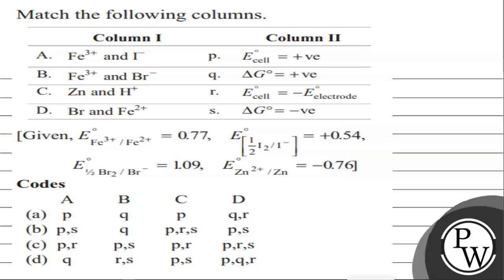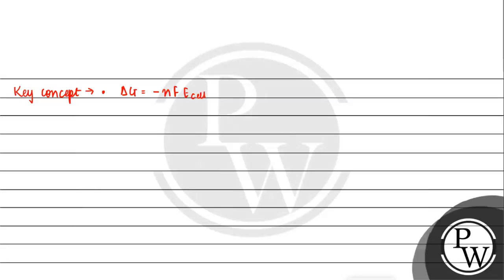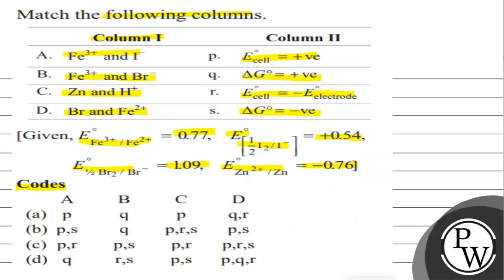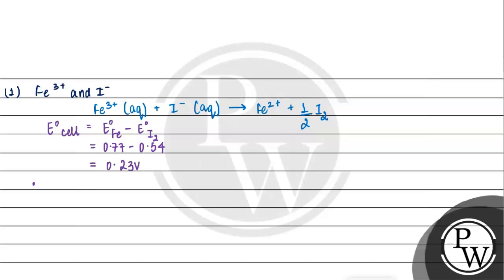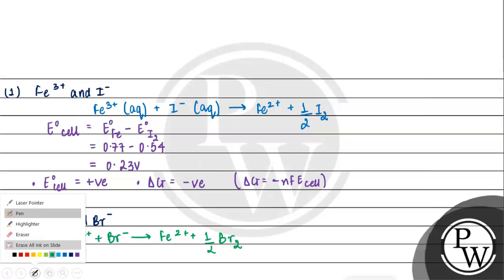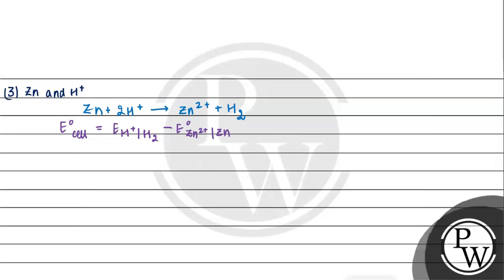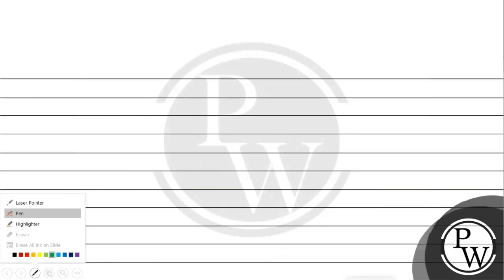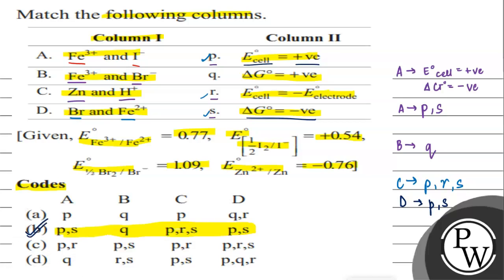Match the following columns. Column I Column II A. \( \mathrm{Fe}^{3+} \) and \( \mathrm{I}^{-} ...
Match the following columns.
Column I
Column II
A. \( \mathrm{Fe}^{3+} \) and \( \mathrm{I}^{-} \)
p. \( E_{\text {cell }}^{\circ}=+\mathrm{ve} \)
B. \( \mathrm{Fe}^{3+} \) and \( \mathrm{Br}^{-} \)
q. \( \Delta G^{\circ}=+\mathrm{ve} \)
C. \( \mathrm{Zn} \) and \( \mathrm{H}^{+} \)
r. \( E_{\text {cell }}^{\circ}=-E_{\text {electrode }}^{\circ} \)
D. \( \mathrm{Br} \) and \( \mathrm{Fe}^{2+} \)
s. \( \Delta G^{\circ}=-\mathrm{ve} \)
Codes
\( \begin{array}{lllcc} & \mathrm{A} & \mathrm{B} & \mathrm{C} & \mathrm{D} \\ \text { (a) } \mathrm{p} & \mathrm{q} & \mathrm{p} & \mathrm{q}, \mathrm{r} \\ \text { (b) } \mathrm{p}, \mathrm{s} & \mathrm{q} & \mathrm{p}, \mathrm{r}, \mathrm{s} & \mathrm{p}, \mathrm{s}\end{array} \)
(b) \( \mathrm{p}, \mathrm{s} \quad \mathrm{q} \quad \mathrm{p}, \mathrm{r}, \mathrm{s} \quad \mathrm{p}, \mathrm{s} \)
(c) \( \mathrm{p}, \mathrm{r} \quad \mathrm{p}, \mathrm{s} \quad \mathrm{p}, \mathrm{r} \quad \mathrm{p}, \mathrm{r}, \mathrm{s} \)
(d) q \( \quad \) r,s \( \quad \) p,s \( \quad \) p,q,r